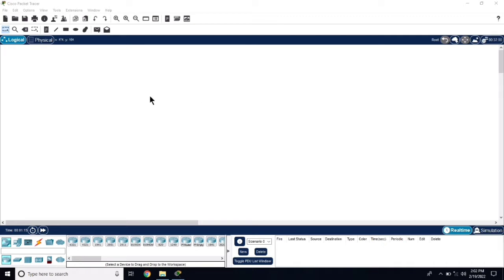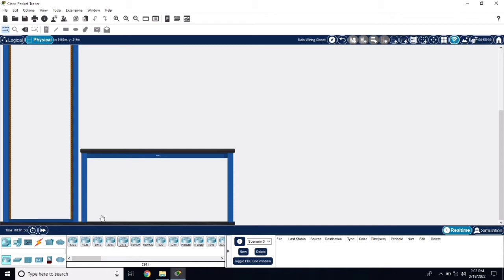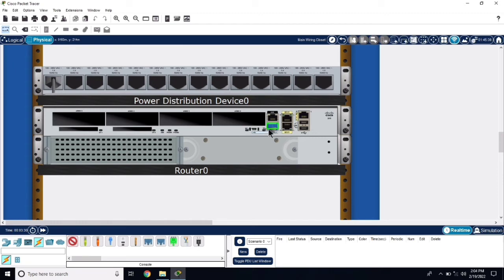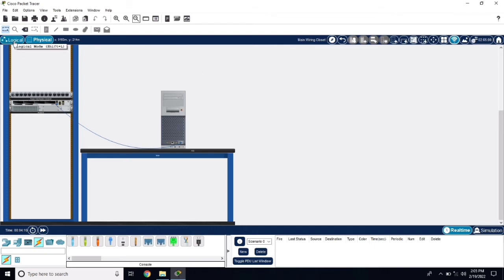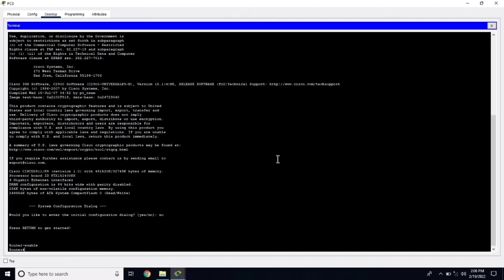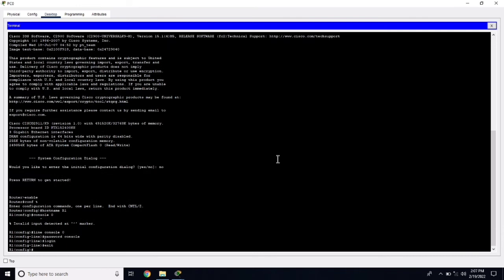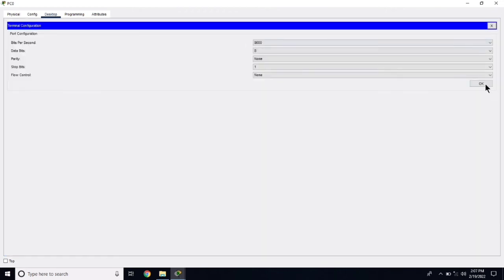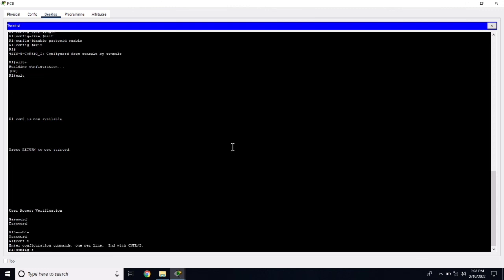How to Attach a Router with a PC | How to Connect Router with PC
How to Attach a Router with a PC

cisco router configuration step by step
configuring cisco router
connect pc with router
connect router with pc
connecting router and pc
how to configure cisco router
how to connect router through console
how to connect router with pc
how to setup cisco router
router setup
how to configure cisco router 2911
cisco 2911 router configuration
cisco 2900 series routers